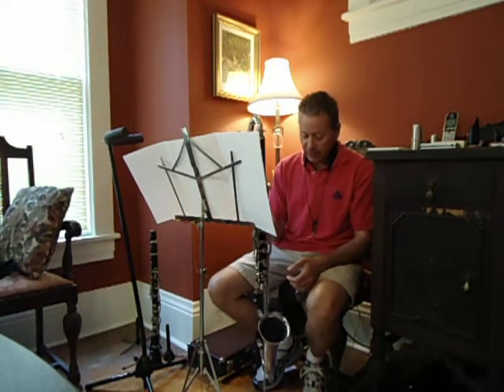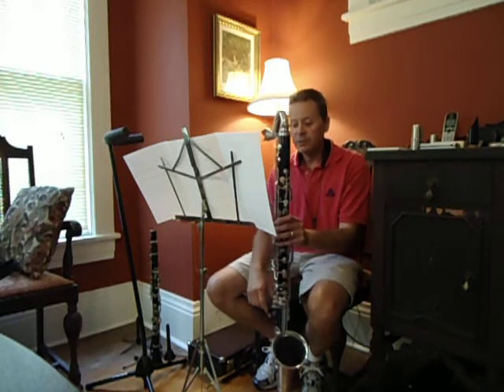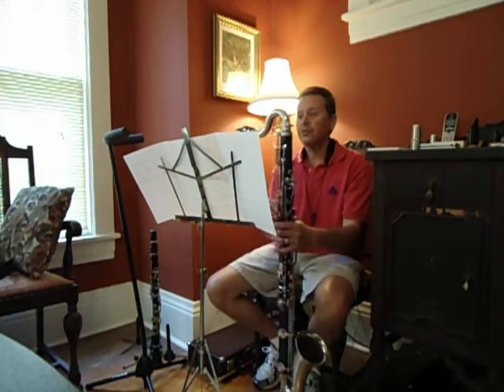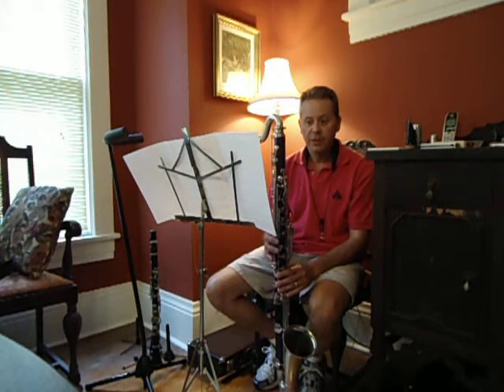Holton Bass Clarinet Demonstration by Thane Snider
I am selling my great playing Holton Bass clarinet.  It has been completely rebuilt two years ago. Hear it play so you can decide if you want to purchase it.  I have a short video showing it play a chromatic scale from low E to Super C with ease, then an example of me playing some basic bass clarinet music.